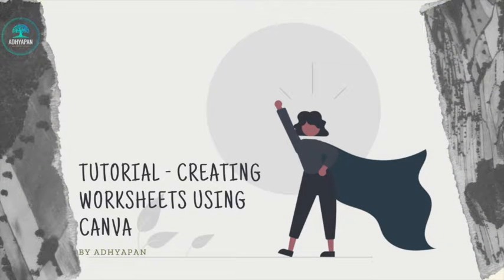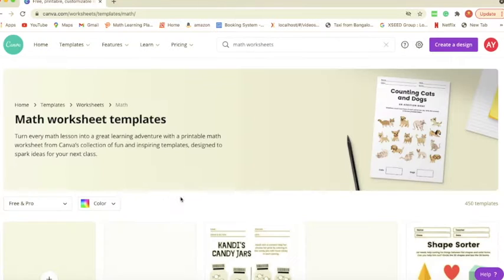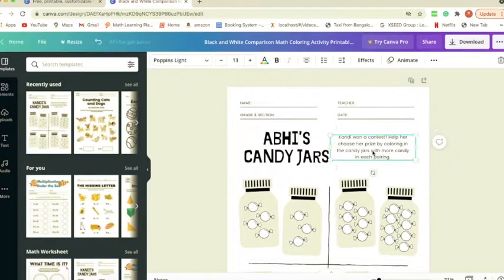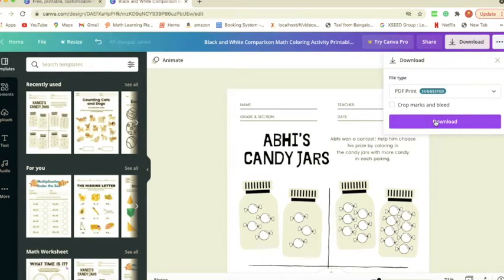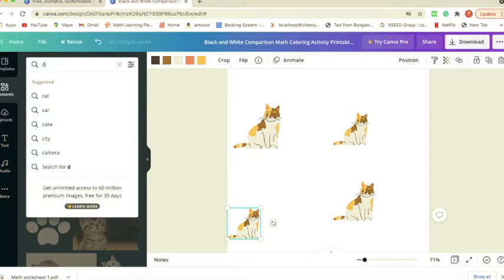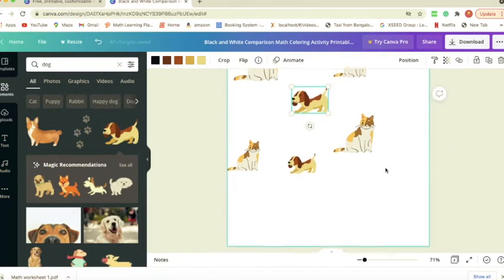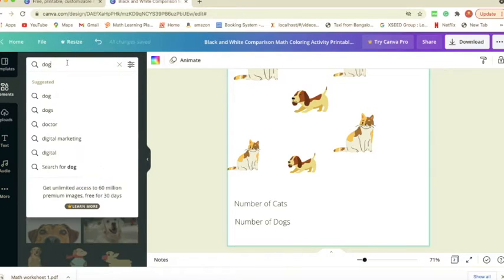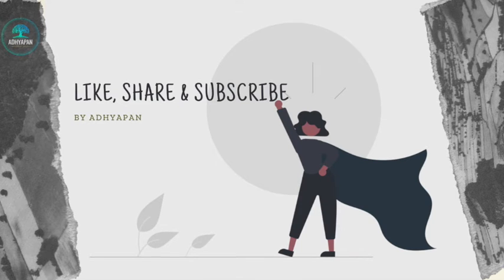Short Tutorial - Creating Worksheets Using Canva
Teachers can create free worksheets in Canva for their students. Watch this video to learn. You can create your educator account in Canva for free.